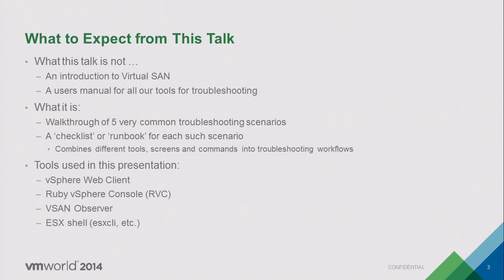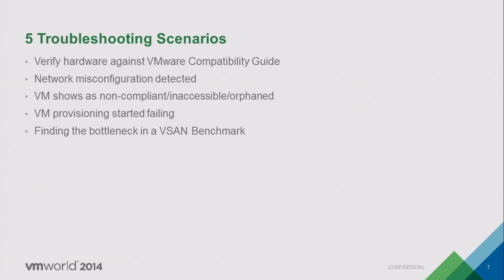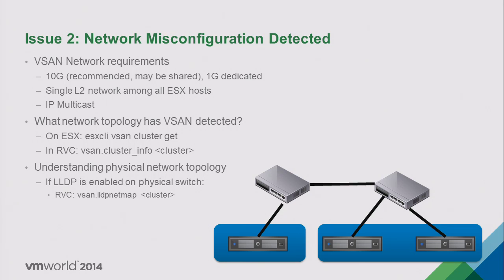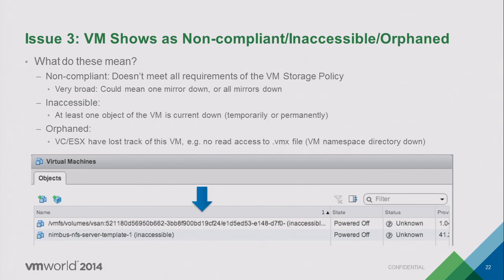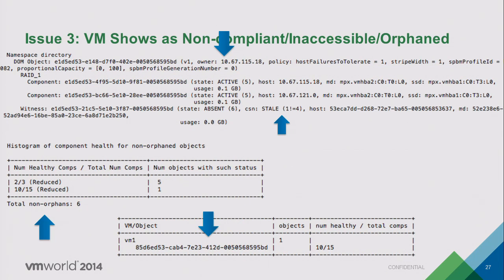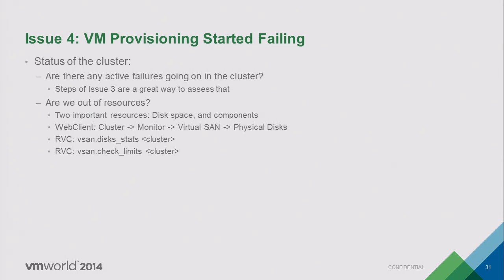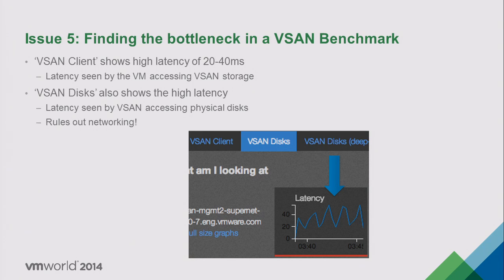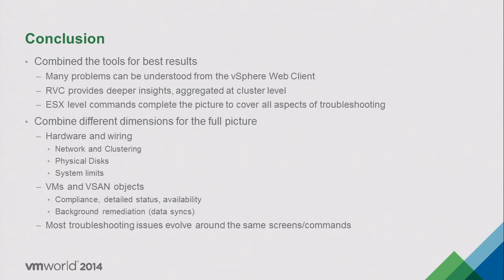VMworld 2014: STO3098 - Virtual SAN Best Practices for Monitoring and Troubleshooting